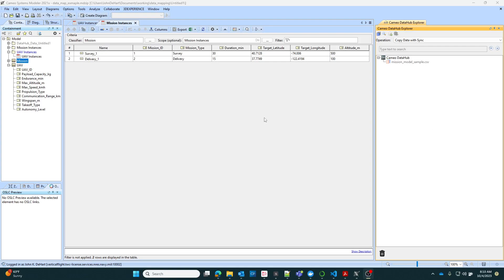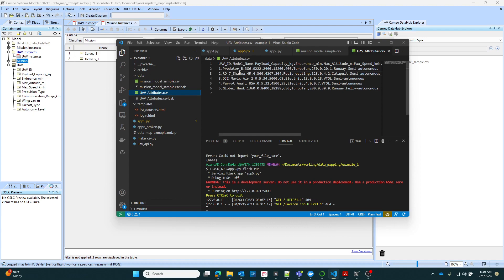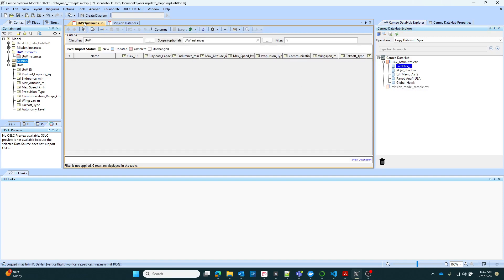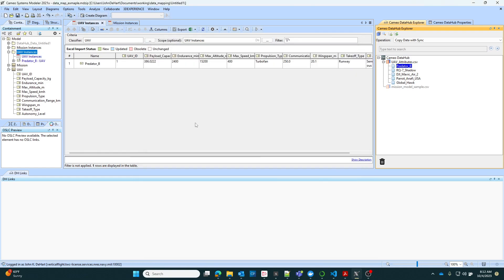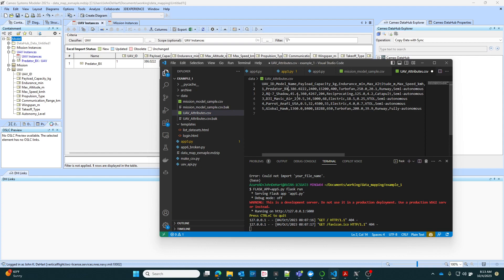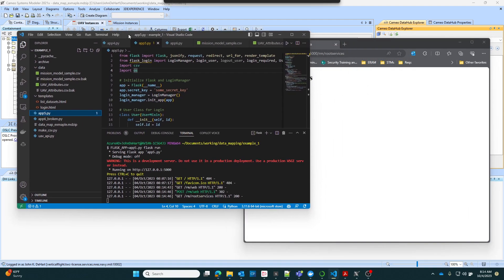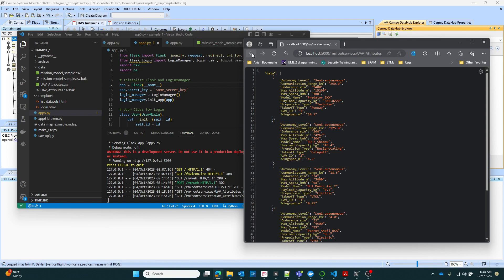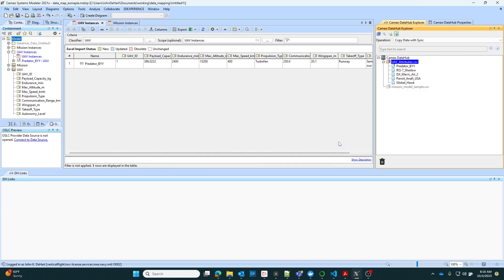Cameo DataHub with a simple API Example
This workflow provides a seamless, secure, and real-time integration between an example UAV model created in CSM and external simulation or analytics tools. By exporting model data to a CSV file and synchronizing it with DataHub, we enable immediate data access through a custom-built API. This ensures real-time, consistent, and secure data availability across multiple engineering tools, enhancing multi-tool engineering processes.